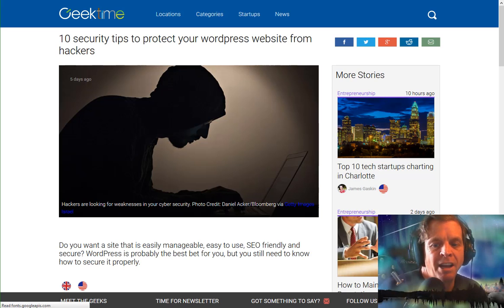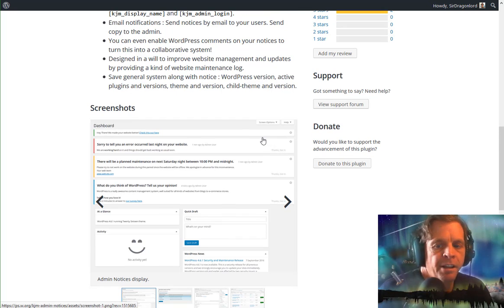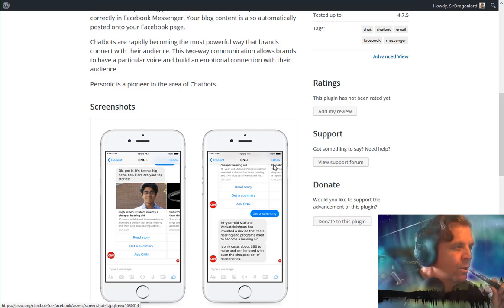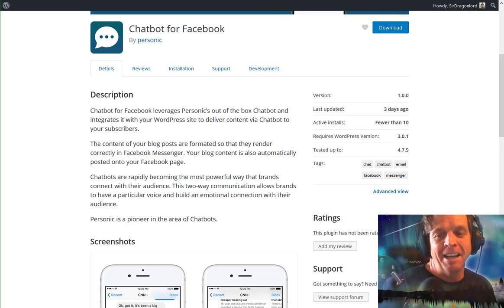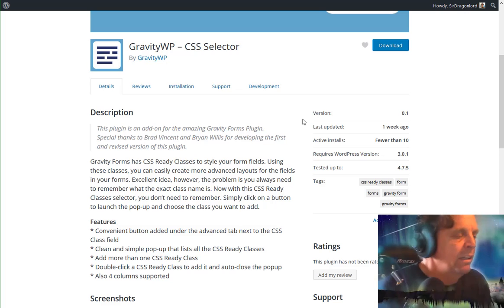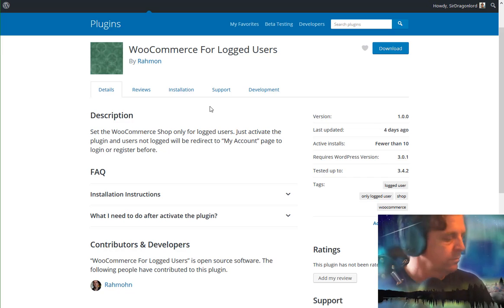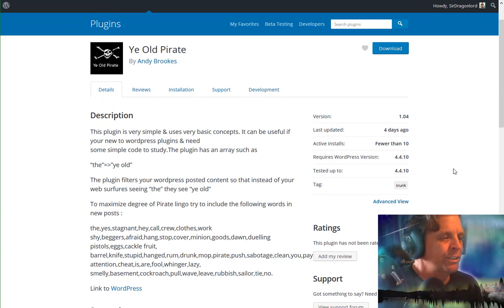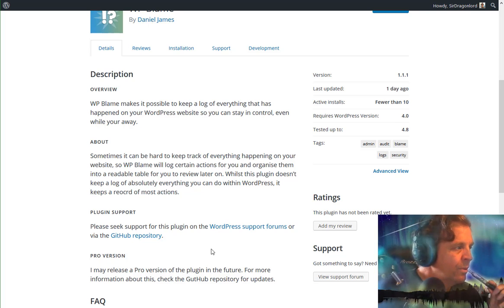WordPress Plugins A Z 312 Gravity Forms CSS, Admin Notices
It's Episode 312 and we've got plugins for Talking like a Pirate, WooCommerce for Logged-In Users, Gravity Forms CSS, Admin Notices, Tracking Site Changes and integrating ChatBots into your WordPress site. It's all coming up on WordPress Plugins A-Z!